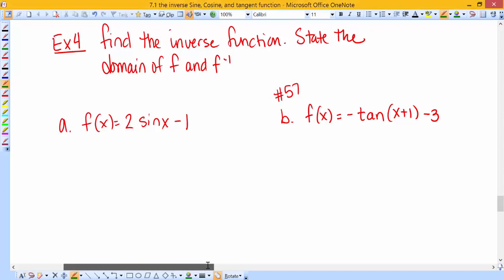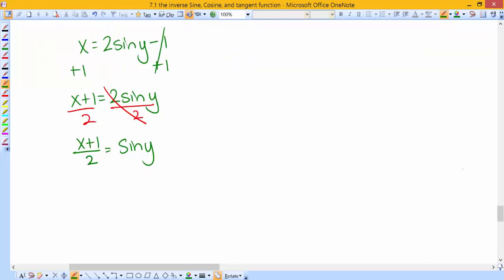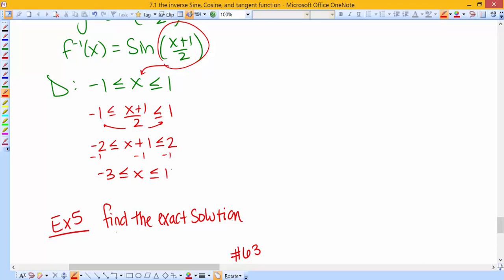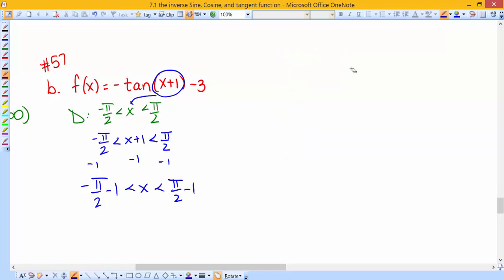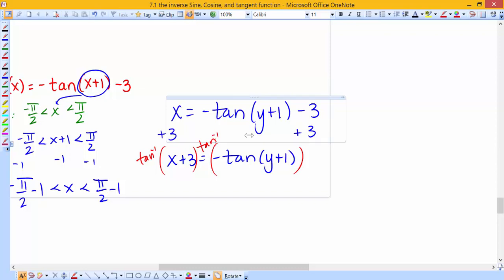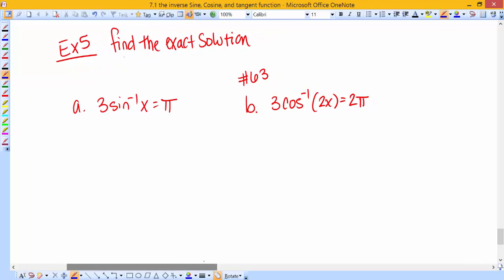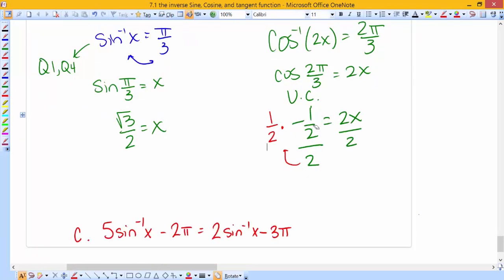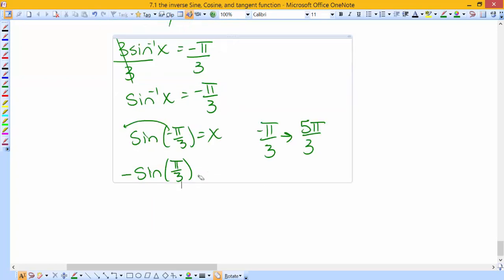7 1 ex 4 5